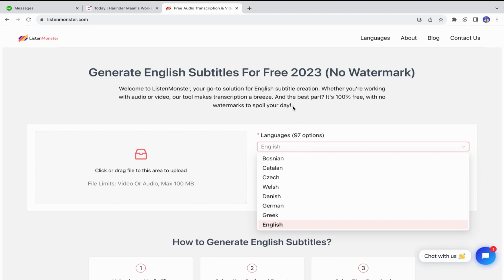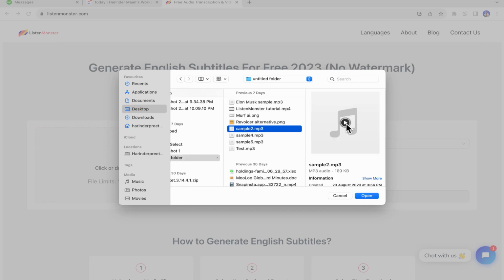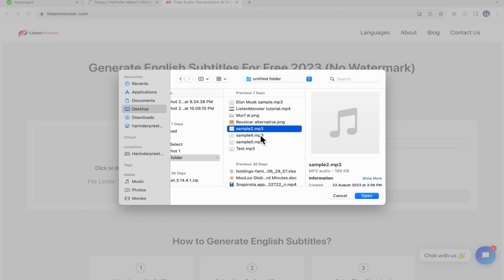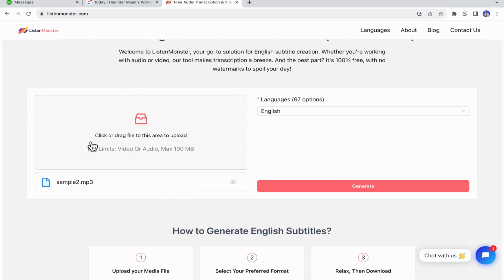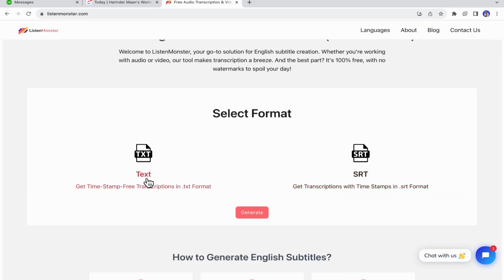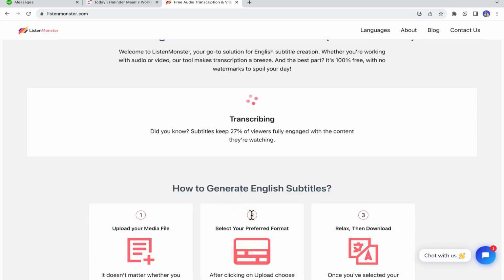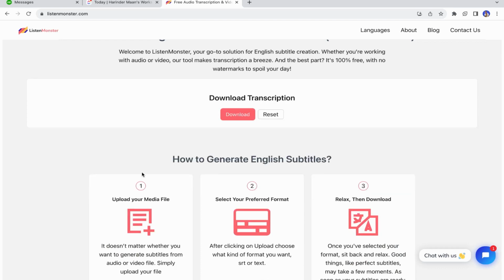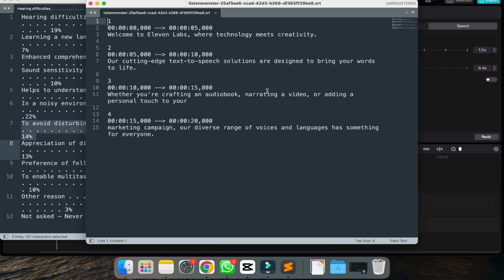ListenMonster tutorial: How to Transcribe or Get Subtitles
In this tutorial video, we delve into the world of Listenmonster—an incredible tool for transcription and subtitling. Join us as we explore the features and functionalities of Listenmonster that make it an essential tool for anyone involved in transcription work.

With Listenmonster, you'll discover how to effortlessly turn audio or video files into accurate and professionally formatted transcriptions. Learn how to upload your files, select the desired language, and let Listenmonster work its magic in converting spoken words into written text.